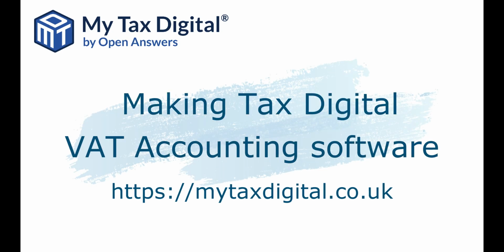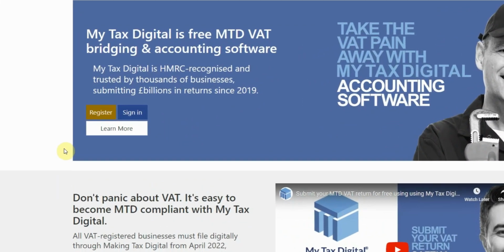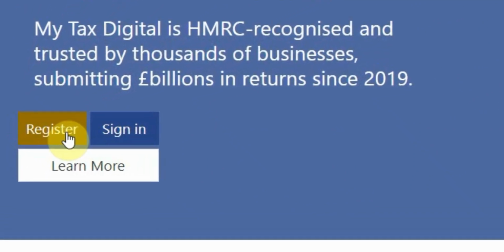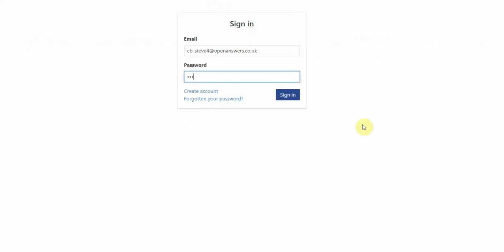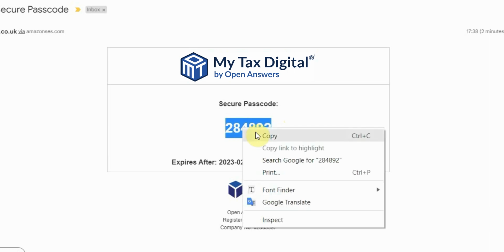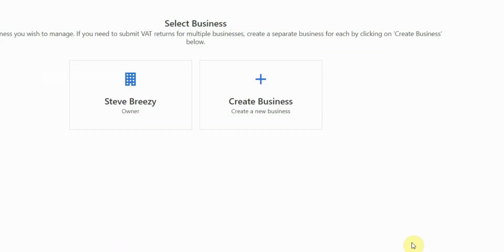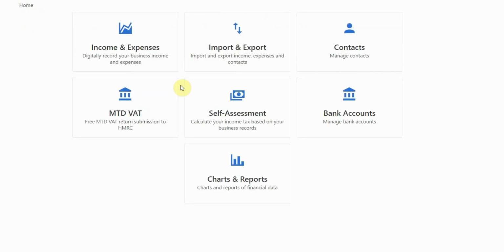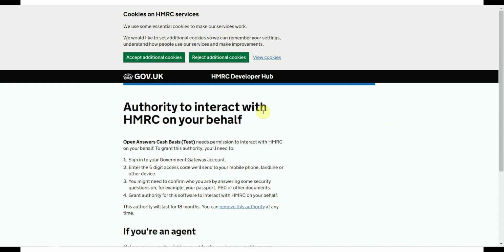How to register for My Tax Digital's free Making Tax Digital for VAT bridging & accounting software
My Tax Digital is free Making Tax Digital for VAT bridging & accounting software. All you need to get going is a recent version of a popular web browser (e.g. Chrome, Firefox, Safari, Edge etc) then just browse and register or sign in.

You can manage multiple businesses with just a single account. If you need to submit VAT returns for multiple businesses (i.e. you’re an agent or own multiple businesses), simply create a separate business for each all under the one account.